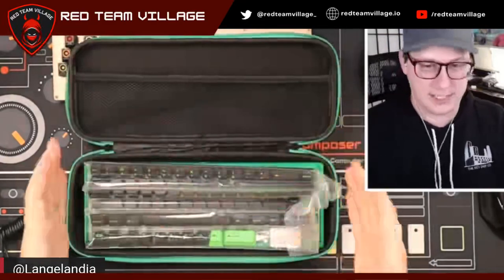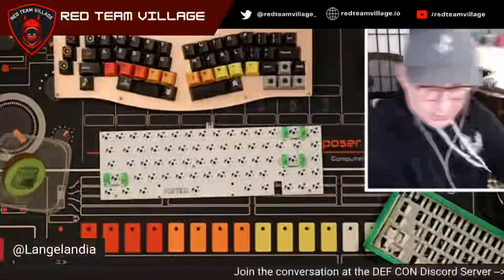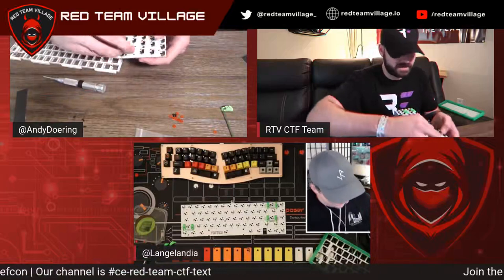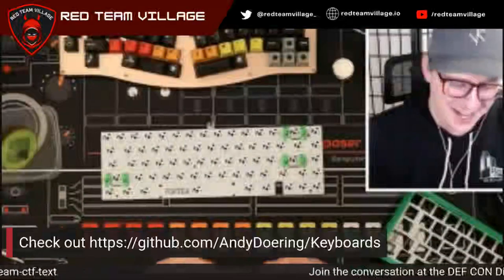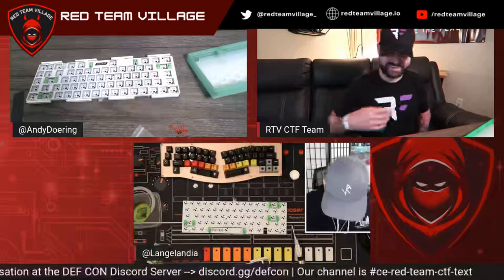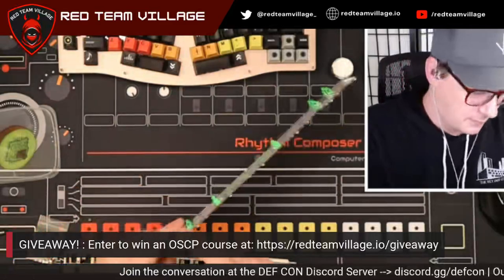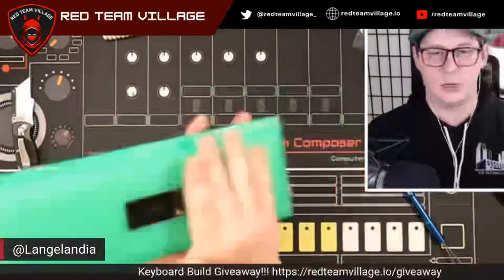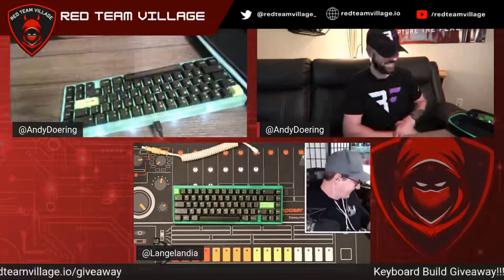DEF CON 29 Red Team Village - Custom Mechanical Keyboard Build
Custom Mechanical Keyboard Build